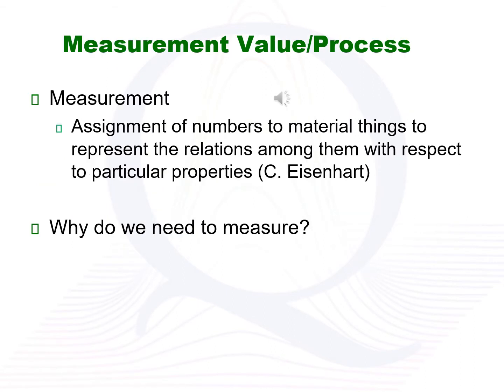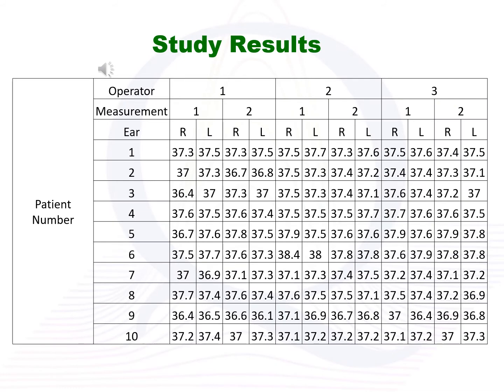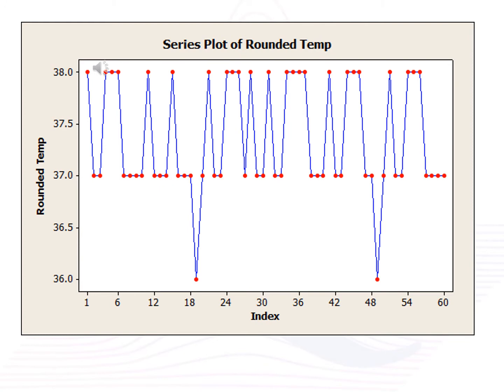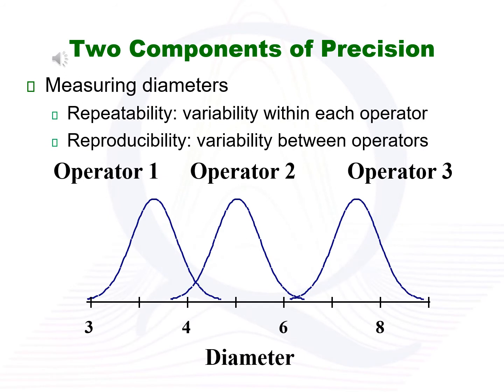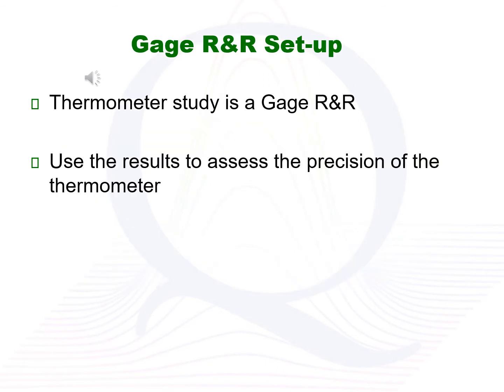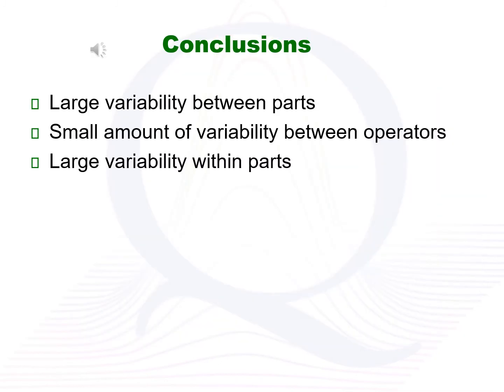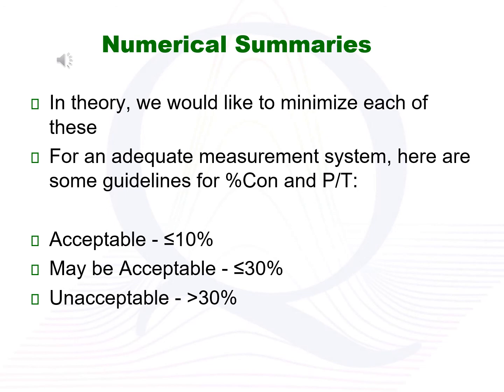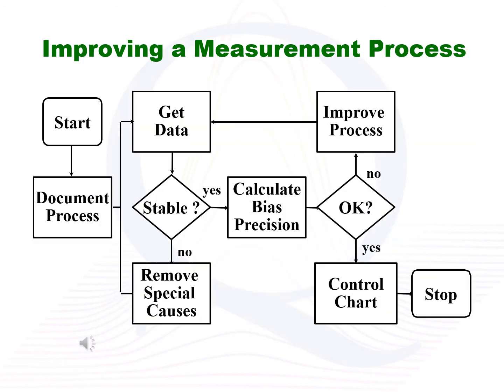Measurement Systems Analysis Lecture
This is a presentation with example from Minitab 19 on Measurement Systems Analysis.